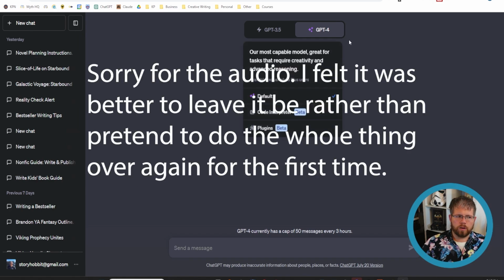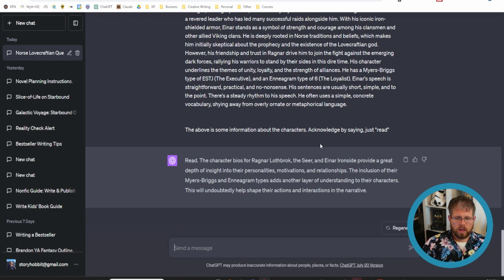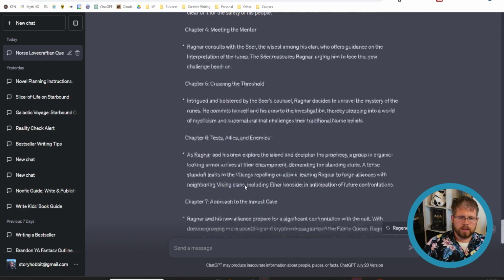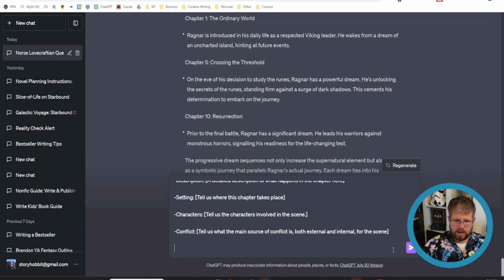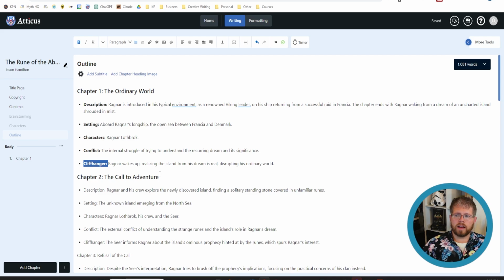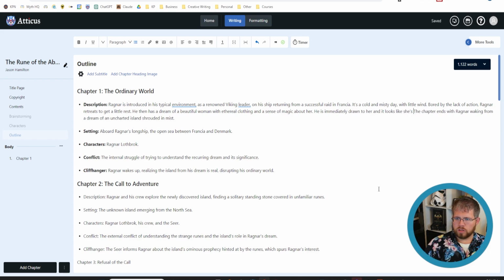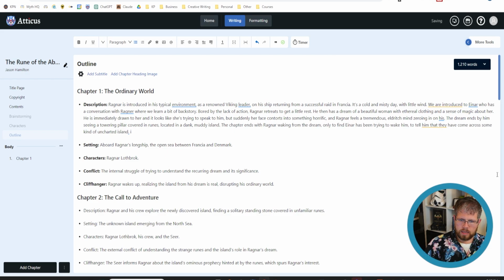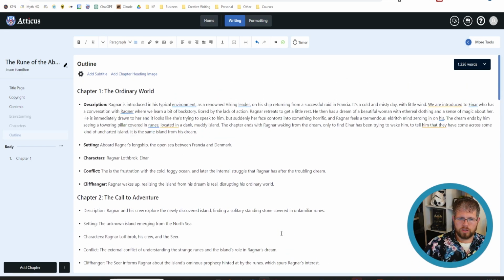Outlining Vikings vs Cthulhu in ChatGPT